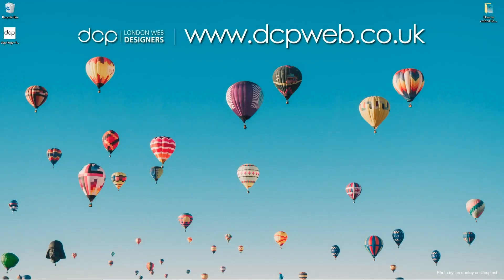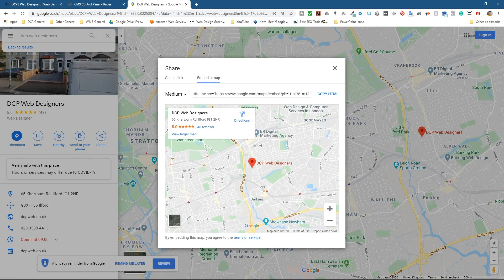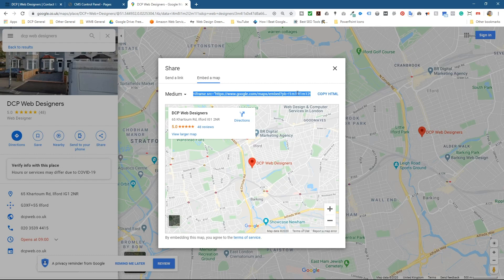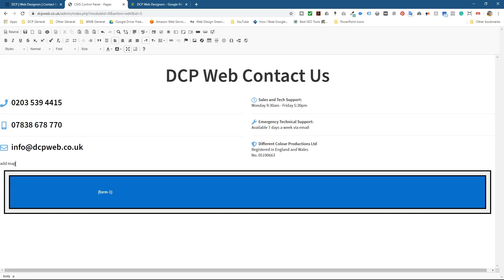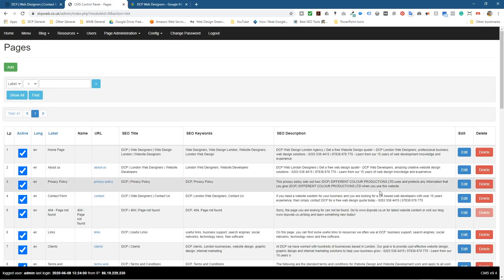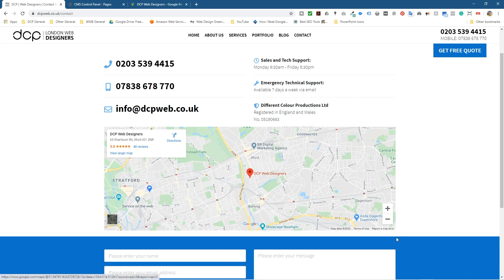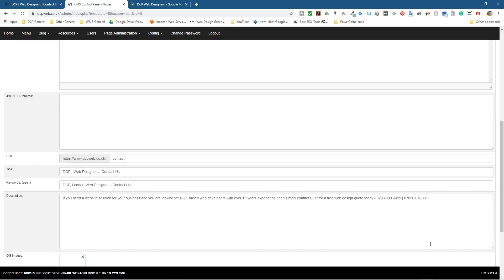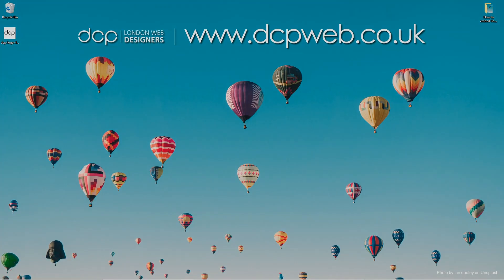How to embed google map on a website page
In this video tutorial, I will show you how to embed google map on a website page.

We will find a suitable map on google maps and then use the source code editor on the website to paste the code for embedding map.

I will also show you how to change the width and height of the map.

Other Google Maps Tutorials:

How to create a custom Google Map with Route Planner and Location Markers - Google Maps Tutorial

Check out our blog for free access to 500+ video tutorials

Hi and welcome to this DCP web tutorial.

In this tutorial, I'm going to show you how to embed a Google map onto your website page.

So, let's go ahead and open up the web browser (Google Chrome) and we'll go to Google Maps. Just type in Google Maps into your search engine and click on Google Maps website page.

We want to search for some things, I'm going to search for my company which is DCP Web Designers.

Click the share button and then click on the embed tab. Now copy the embed code by pressing “Copy HTML” link.

Now open up your website, in this tutorial I will go to my

On the contact page, I want to place a map between the form and the content above.
Login into your website admin control panel. Whether you're using WordPress or using the custom website content management system like I'm using doesn't really matter, the goal is to embed the map.

In the admin control panel, I will edit my contact page.

A good idea is to add a text place holder for where you want to display your map. When you check the source code it will be easier to find the location in code.

In this tutorial, I will use the place holder text “add map”.

Now when I go to the source code, you can see it is easy to find the place holder.

WordPress and other website content management system will also have an option to view source code.

In the source code select the place holder text, then paste the Google Map embed code (Windows CTRL+V) or (Apple Mac CMD+V). You can also right-click and select paste.

The next step is to save your content, in this example, I will select the save button, for WordPress you can either select “preview” or “publish”.

Now if we go back to the contact page and refresh, we'll see the Google Map.

The map is not the right size, it would look better if the map filled the full width of the page. To make the map wider we need to edit the “width” attribute of the Google Map embed code.

Go back to your admin control panel and edit the page which contains the map. View the source code and change the width attribute, in this example I will change the width to value = 1110

I will also adjust the height of the map by editing the Google Map embed code height attribute, I will set the value to = 400

I have highlighted the attributes which require editing.

 width="1110" height="400"

The Map now fits nicely with the form below and the content above.

So that's simply how you go about adding a Google map to your website page, it doesn't matter if you are using Joomla or WordPress or any sort of content management system if it's a good one you should be able to go into the admin area and edit the source code for a page.